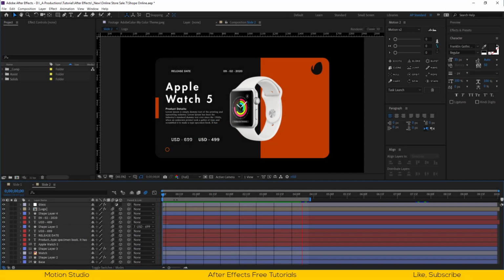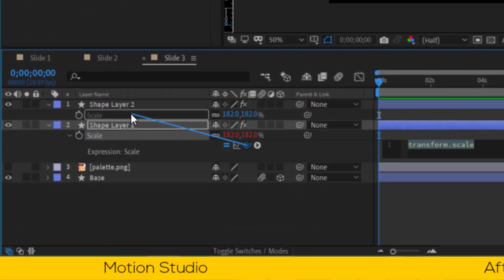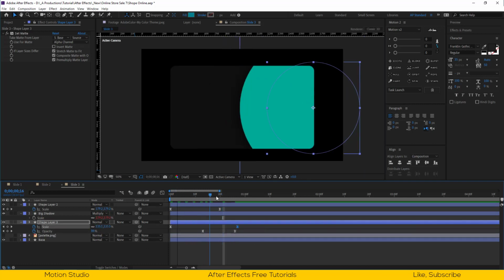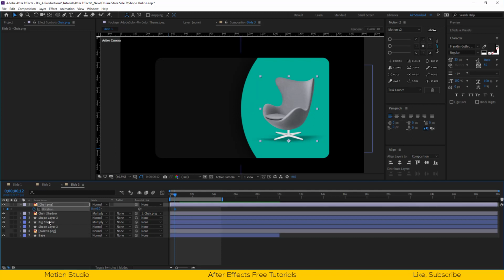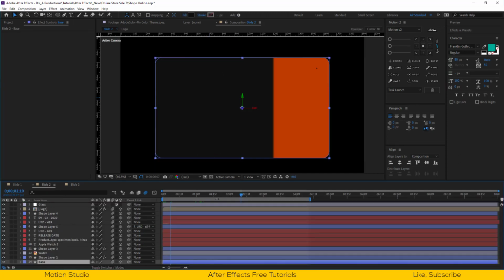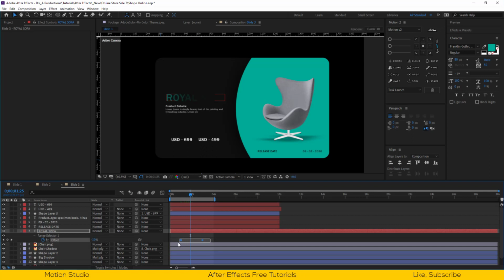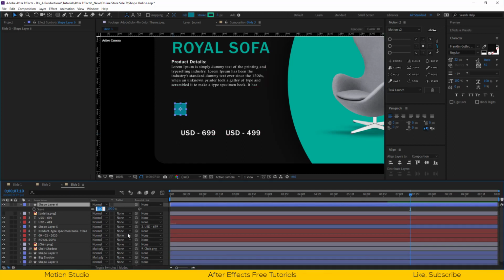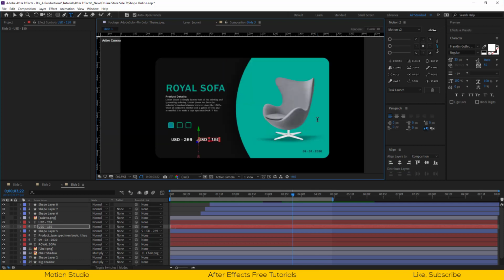Online Store Promo After Effects Tutorial By Motion Studio (Part 3) Free Project File